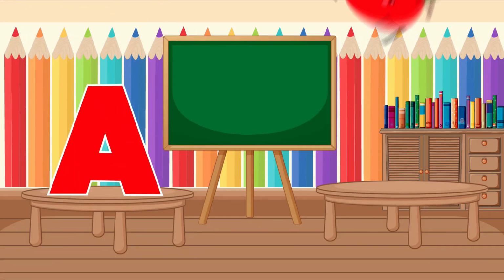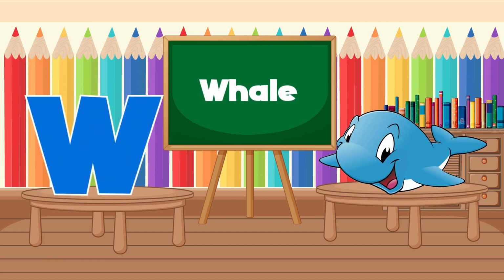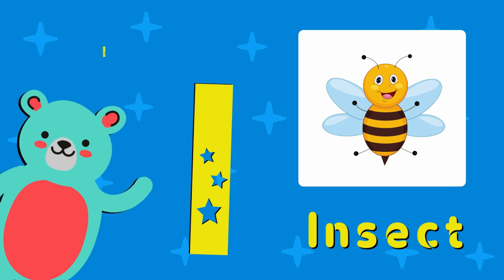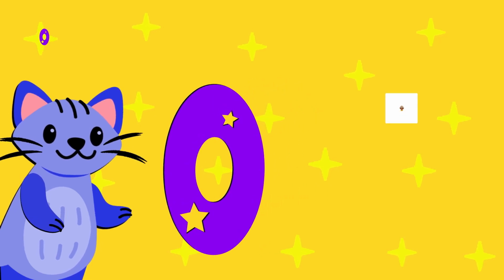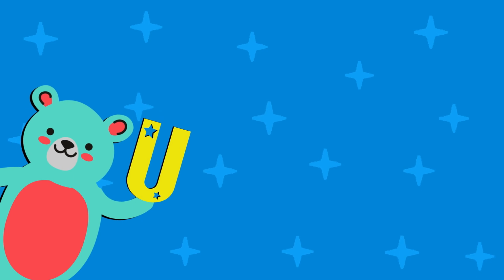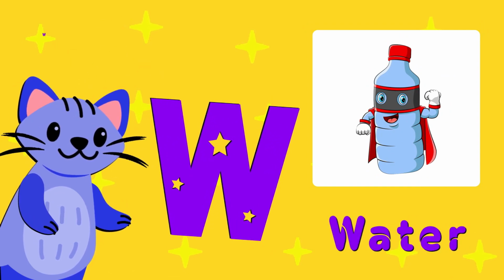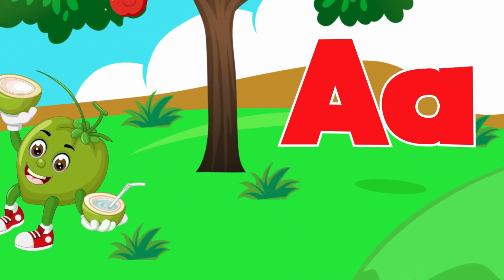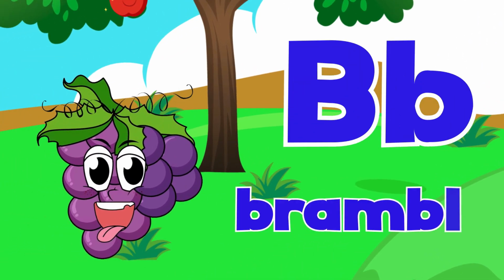Best Educational Videos For Kindergarten | ABC and 123 Learning Videos | A to Z Learning Video